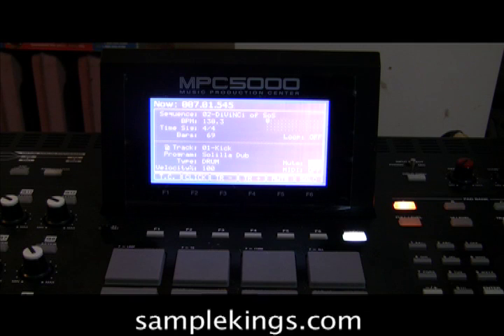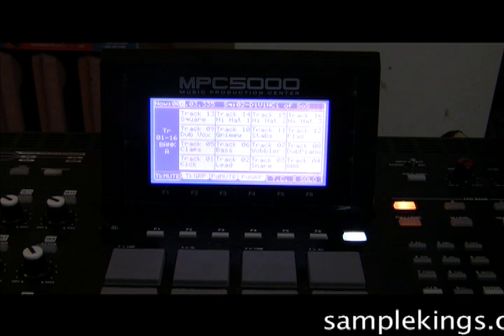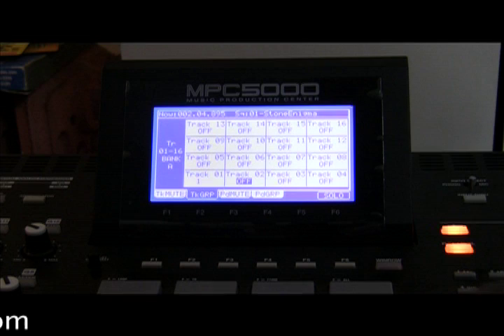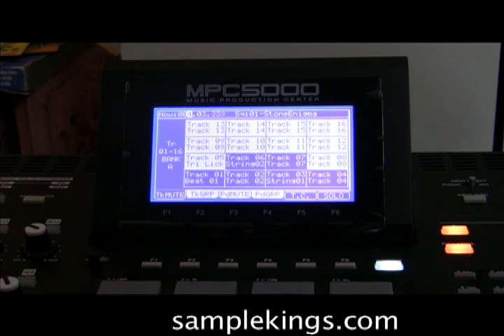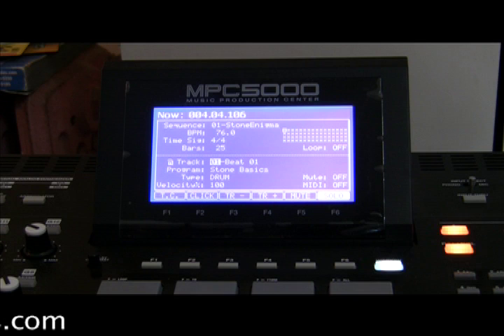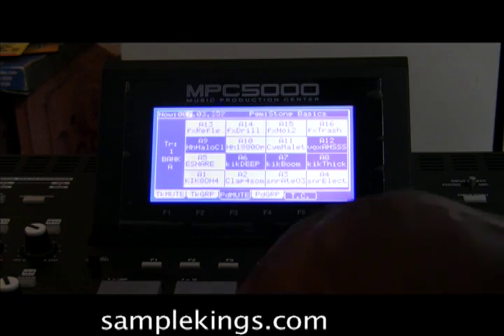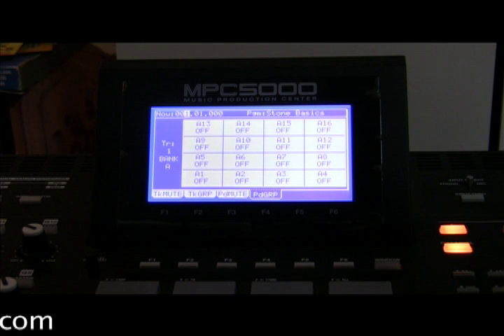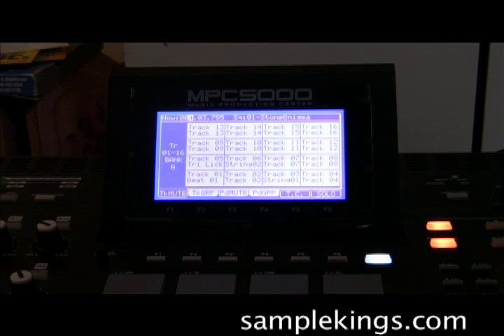mpc5000 Track Mute Part 2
The best way to use the mute function on the MPC5000 Get DVDs